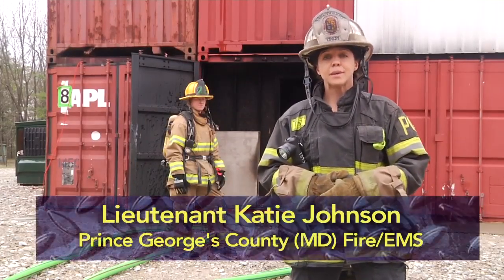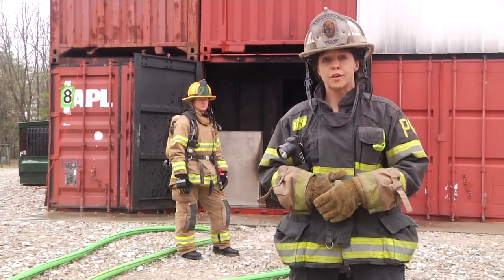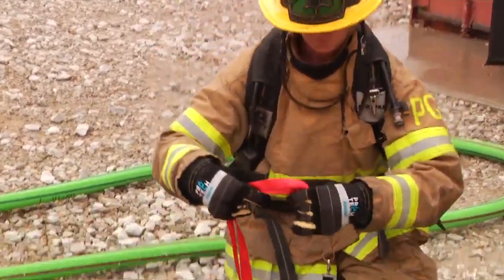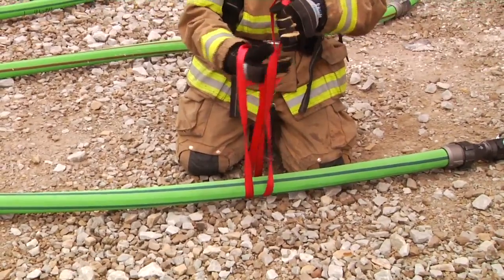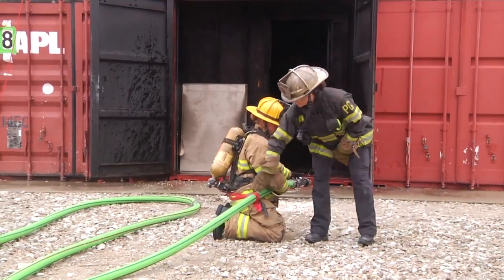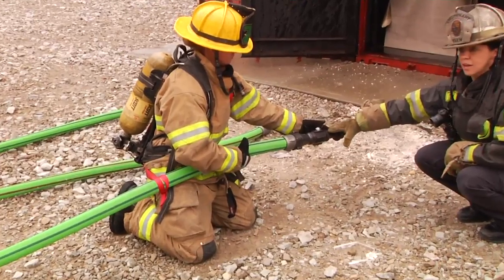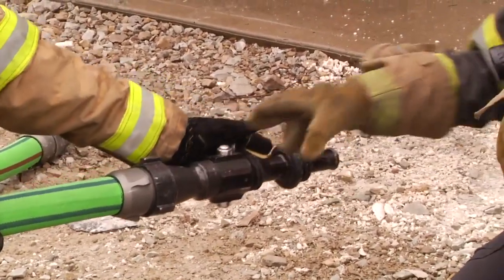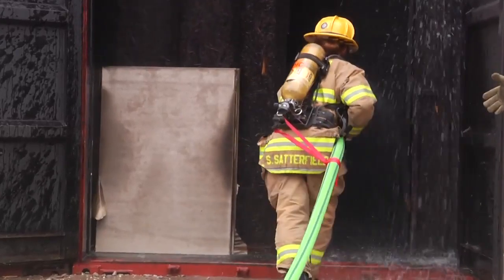Advancing Larger Hoselines with Webbing #6127326281001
Katie Johnson and company demonstrate a way to use webbing to help a lone firefighter advance a larger hoseline and flow water.